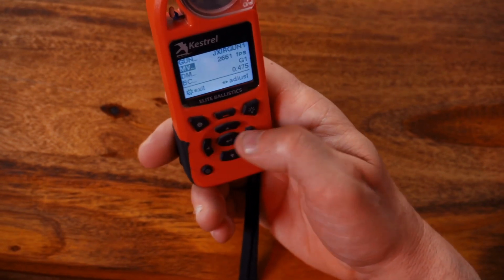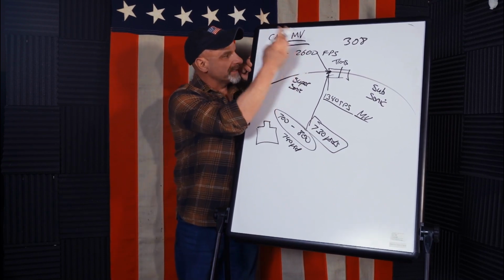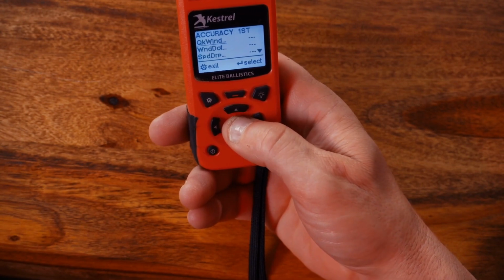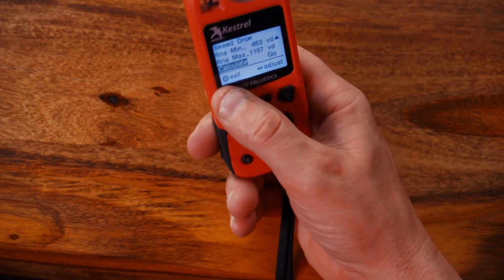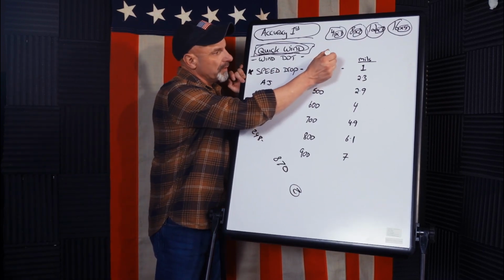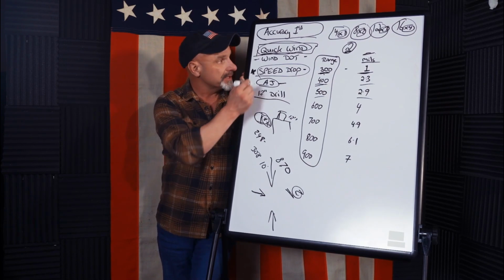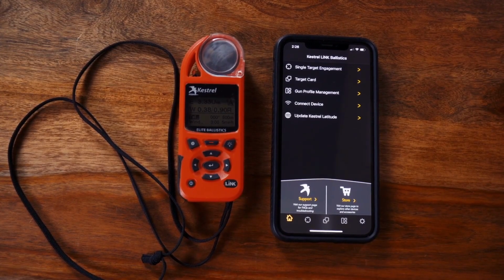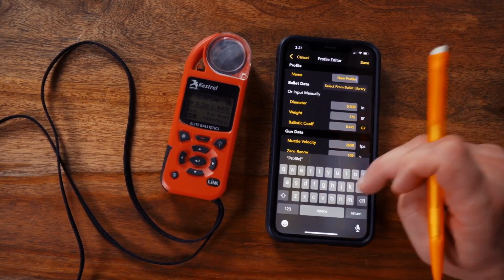Kestrel Ballistic calculator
Kevin walks through the Kestrel Ballistic calculator. This technology has been the most significant innovation in long-range shooting in the last 20 years. Whether you're military, LEO, Hunter, or competitive shooter, this is a must-have item in your kit bag.